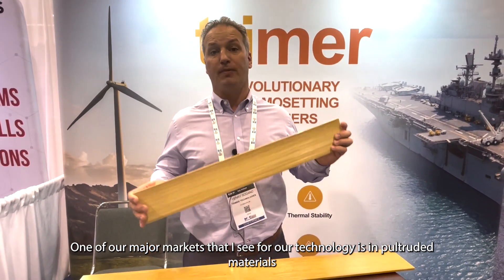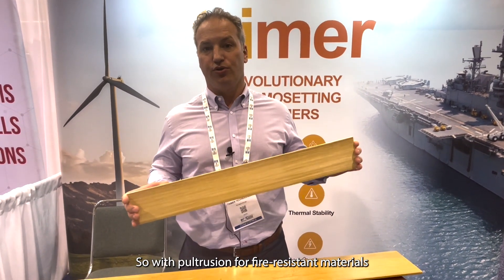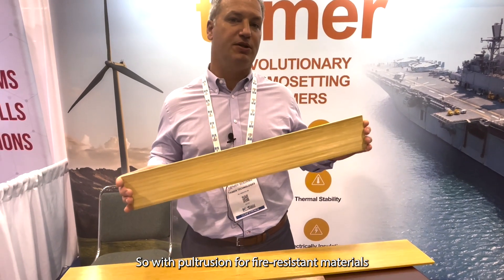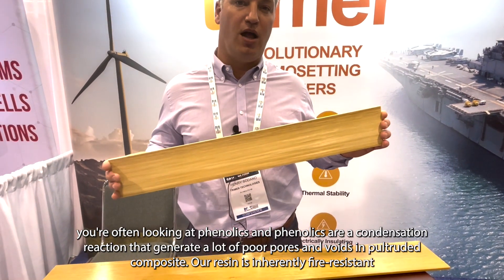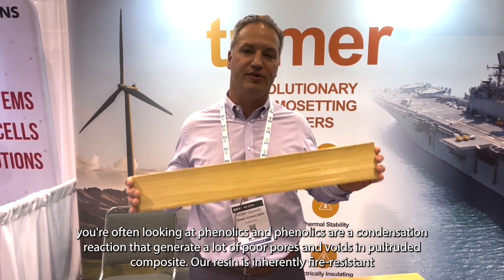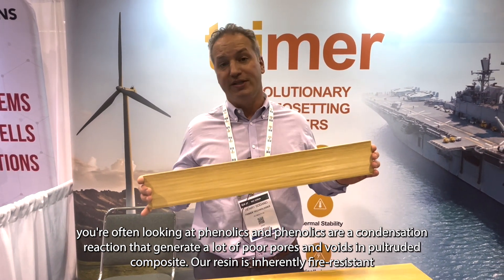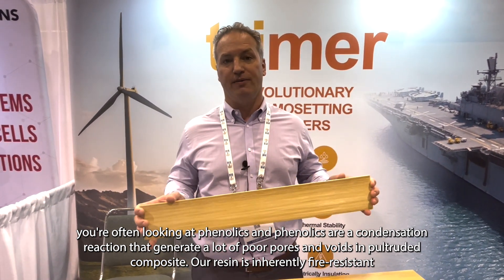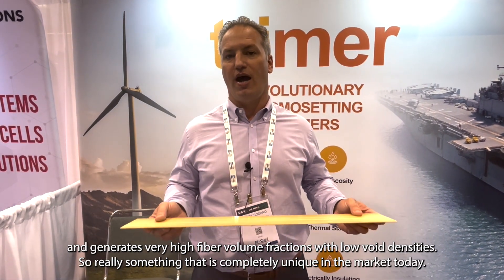Trimer: Bringing Low-Cost Resins to Aerospace | CAMX 2022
Founder and CEO of Trimer Technologies, Henry Sodano, discussed their thermosetting resins with CompositesWorld at the 2022 CAMX. Sodano states that their goal is to be a disruptive technology that brings low-cost resins to the aerospace and automotive markets. Trimer's thermosetting resins are fire-resistant with high thermal stability.